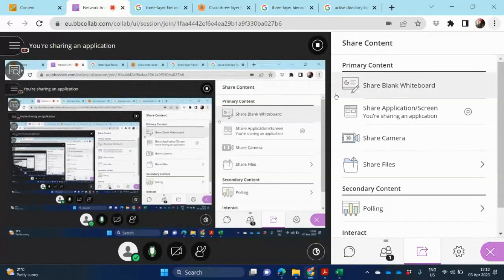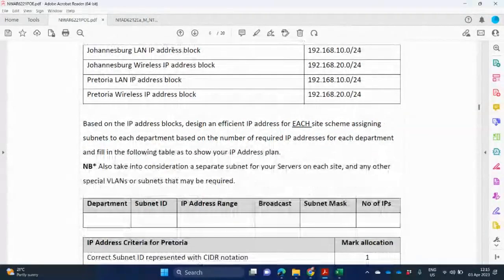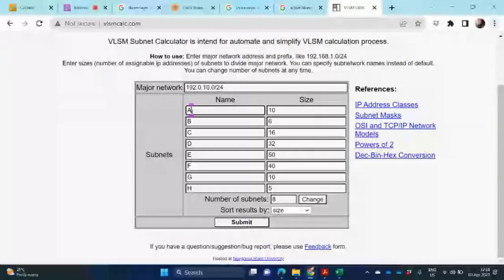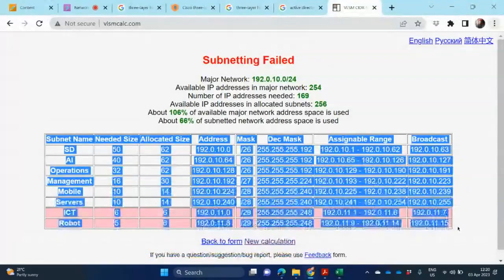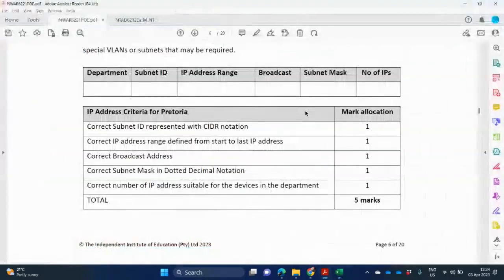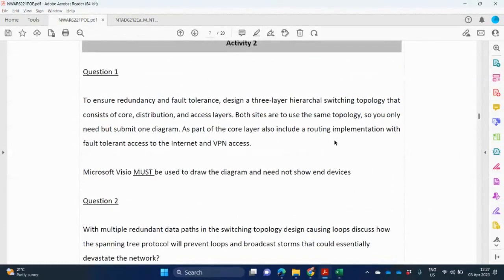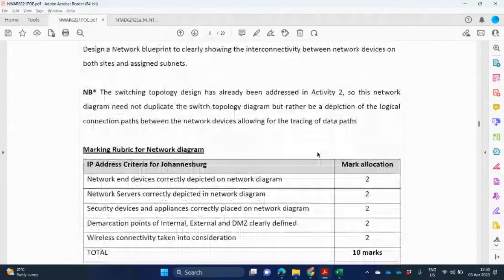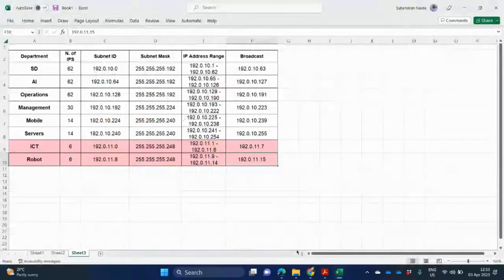NWAR6221 Part One Discussion 2023